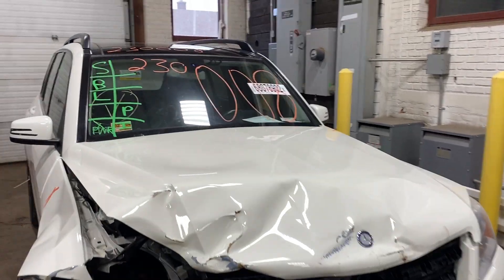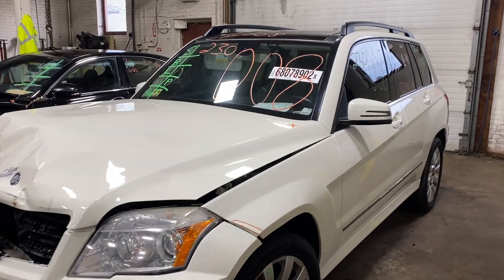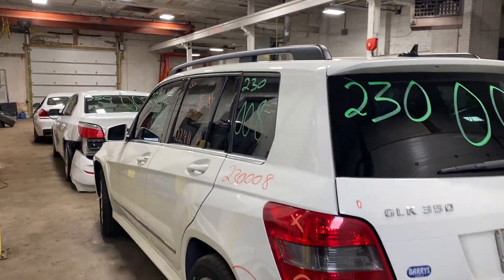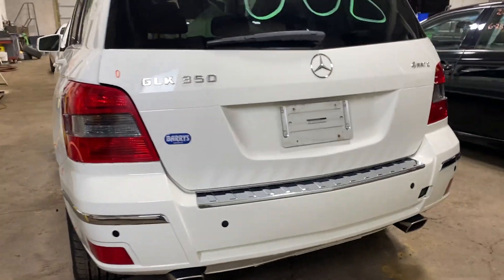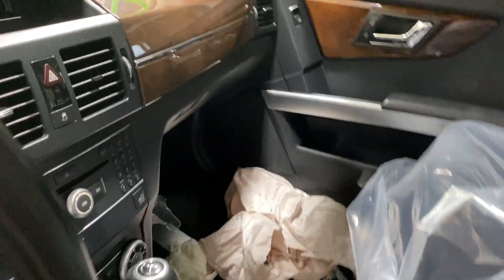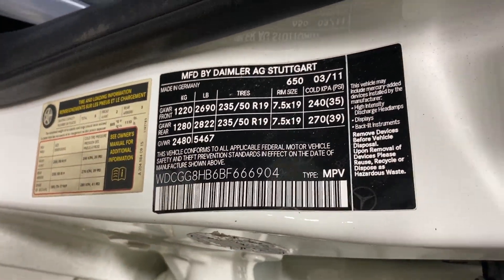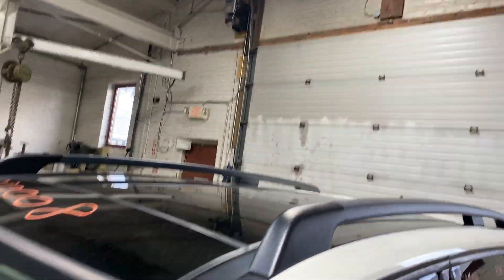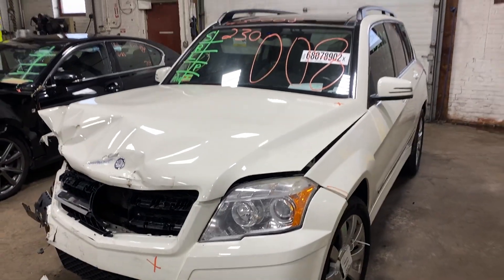Parting out a 2011 Mercedes GLK350 parts car - 230008 - Tom's Foreign Auto Parts